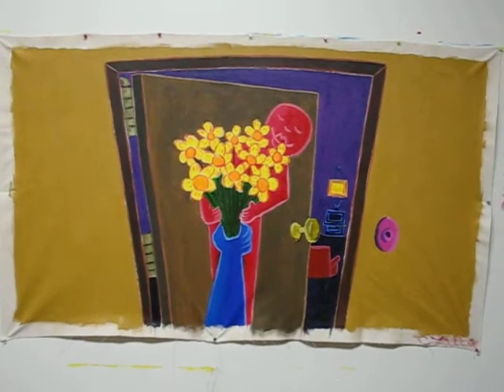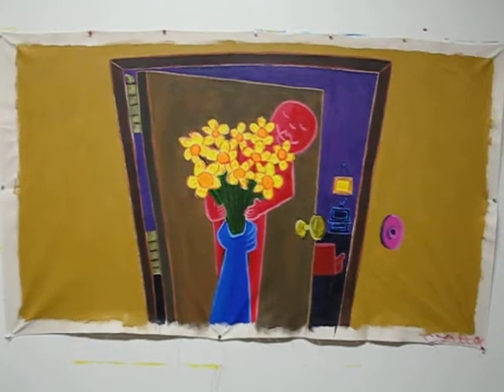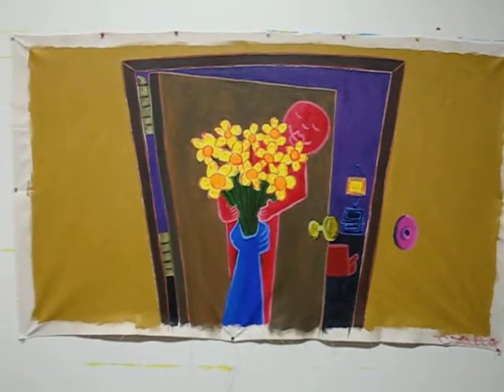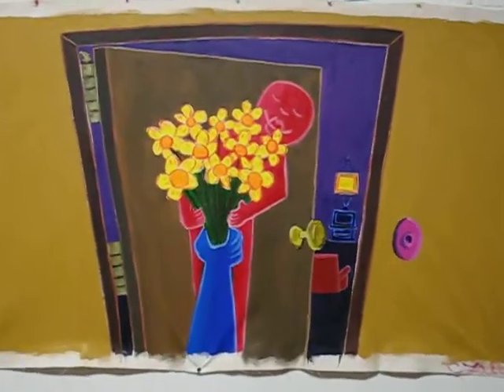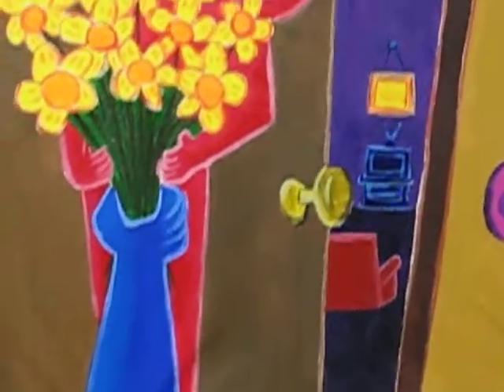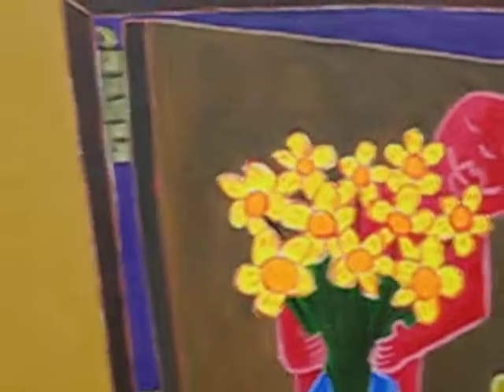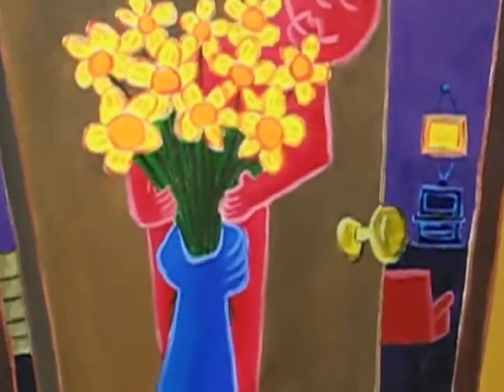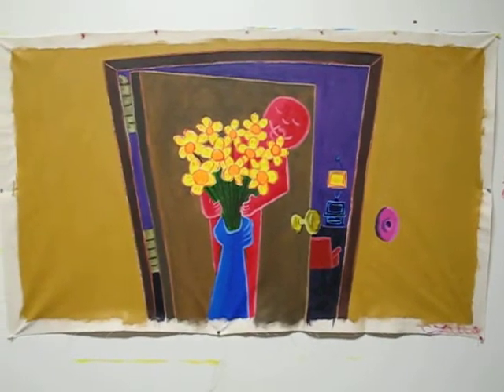"Flowers For You!" 3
Stage 3 of "Flowers For You!"